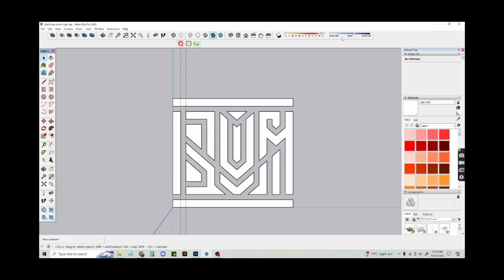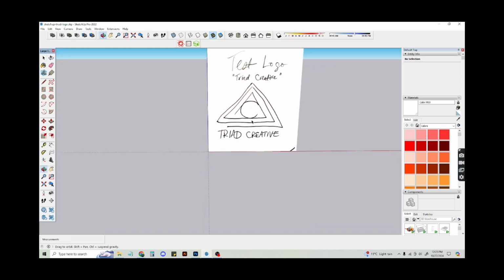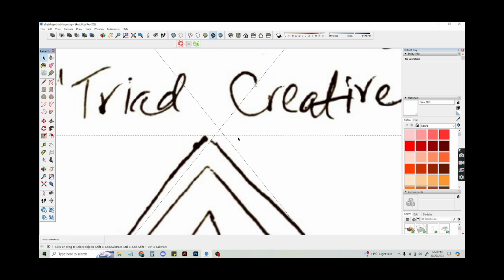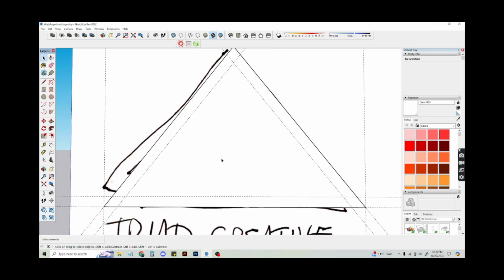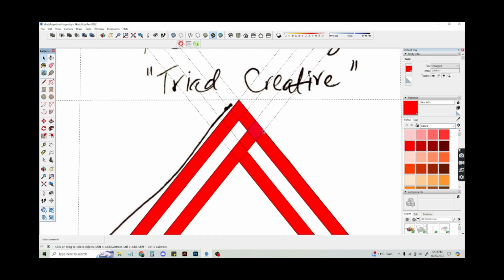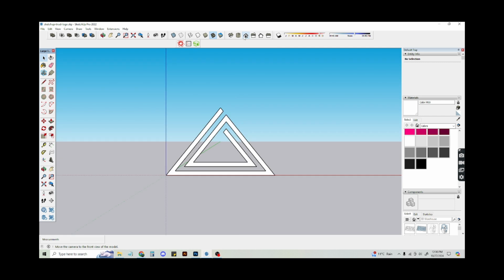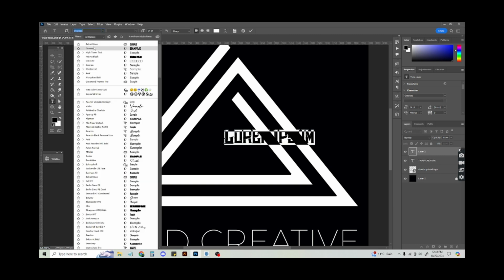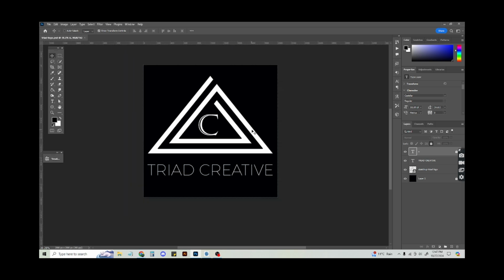Creating a Logo Using Sketchup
In this video, Brad teaches you how to create a sharp vector logo in the most unconventional way - using the 3D modeling program Sketchup. You will see the process of measuring and designing the logo as he transfers it into Adobe Photoshop to create the final product. Enjoy!